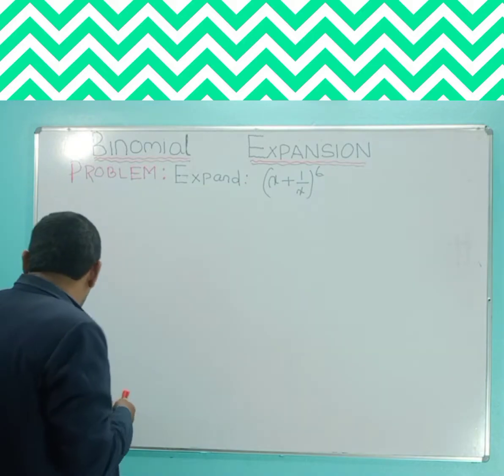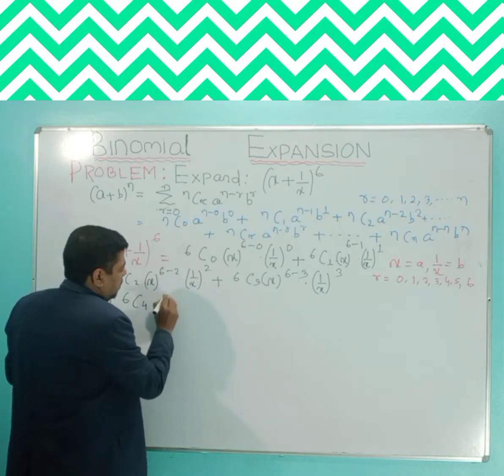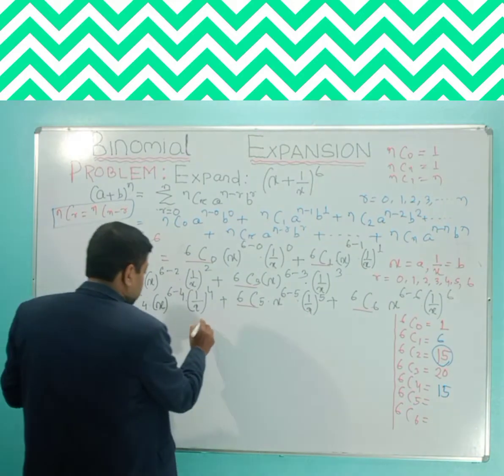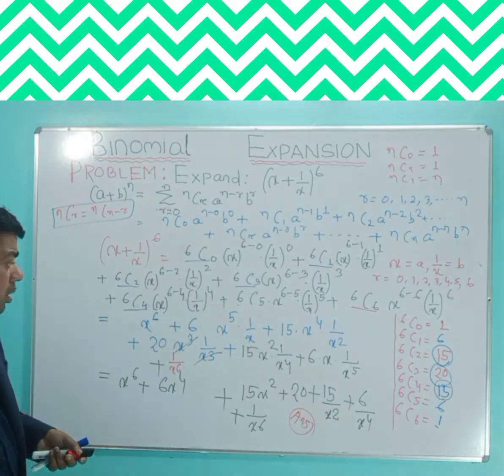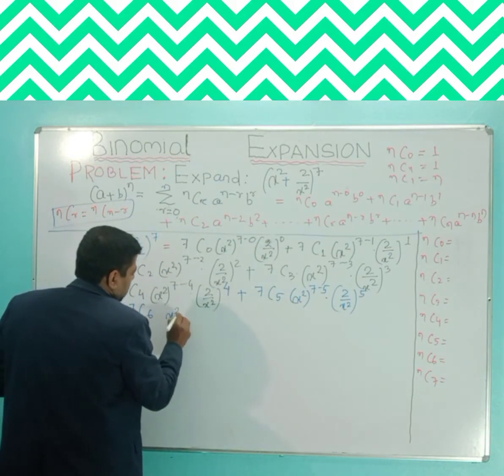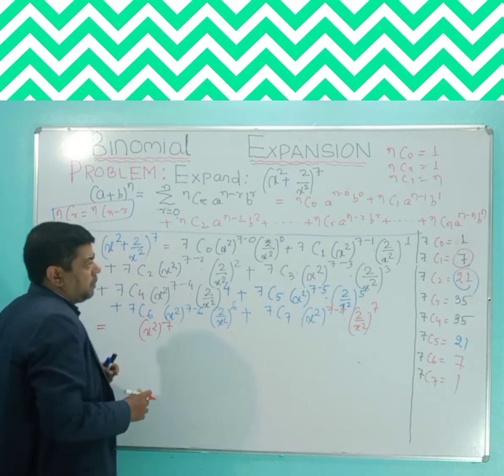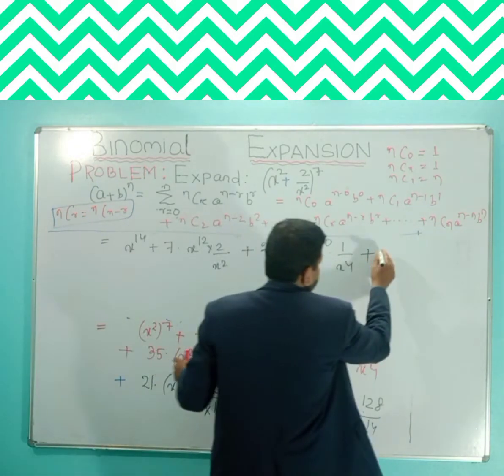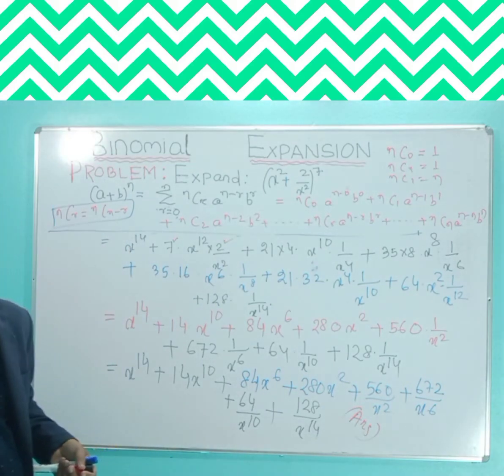BINOMIAL THEOREM - PROBLEMS ON BINOMIAL EXPANSIONS ➖LEANR 👍👍👍